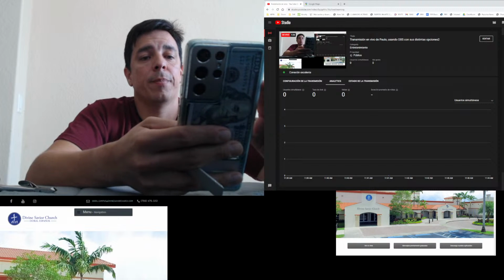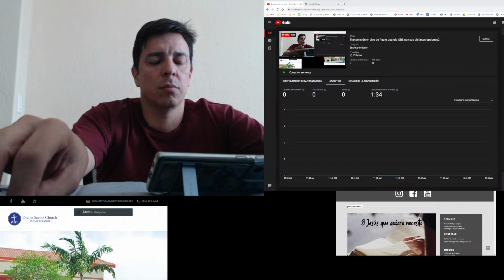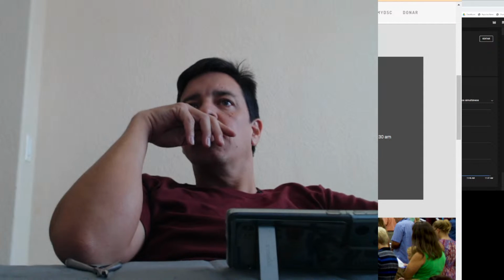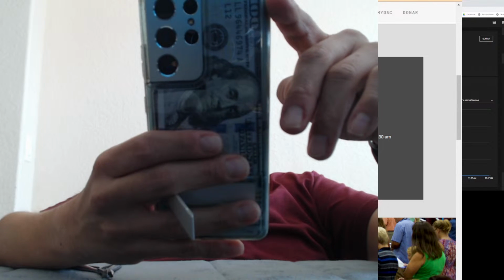Transmisión en vivo de Paulo, usando OBS con sus distintas opciones2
Probando OBS con la camara, navegador, imagenes, distintas opciones, pero se bloqueo.